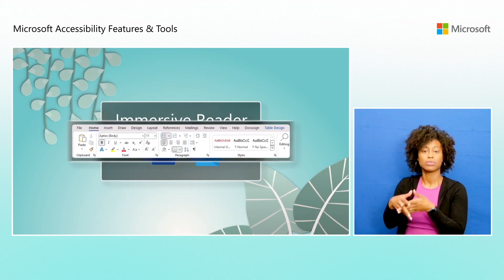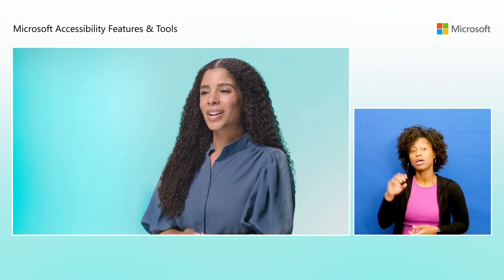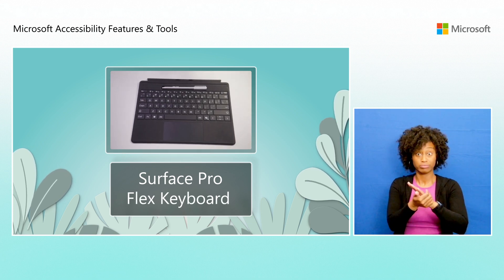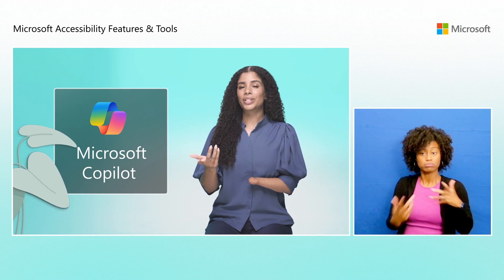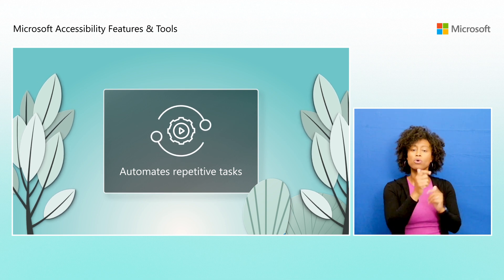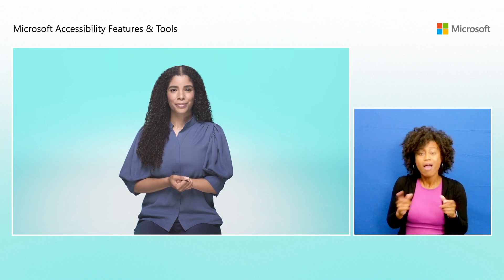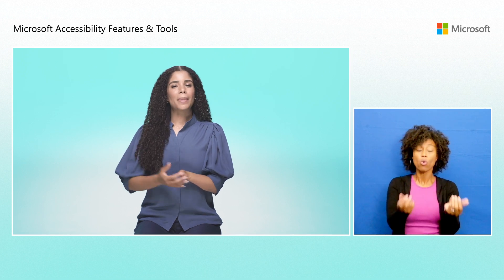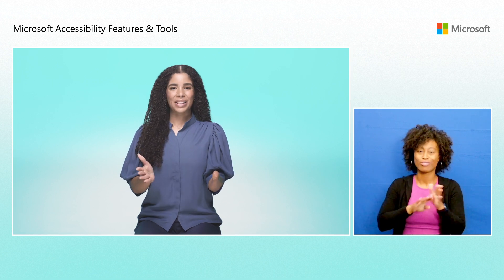Microsoft accessibility features and tools, Part 2 (with ASL)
Part 2: This video introduces Microsoft's accessibility features and tools designed to empower users with disabilities. It highlights various technologies such as screen readers, magnifiers, and voice access, demonstrating how these tools enhance the user experience and productivity for people with disabilities.